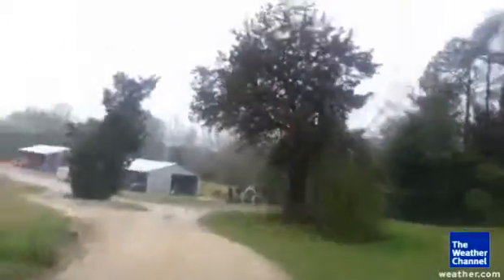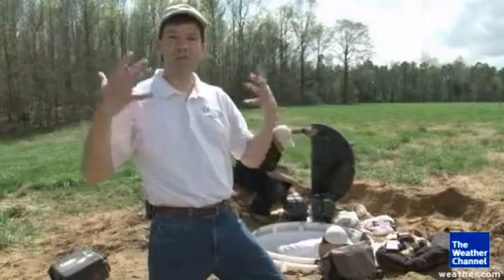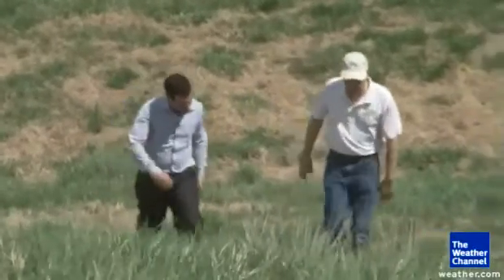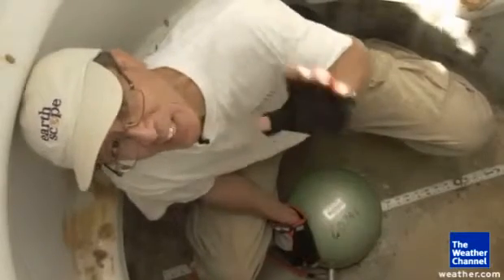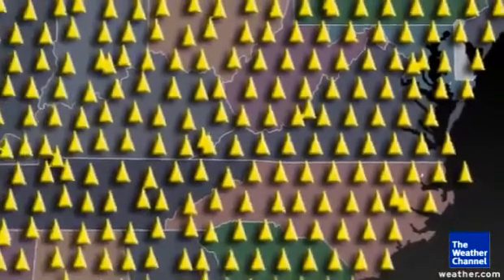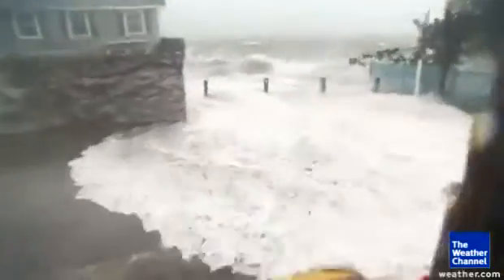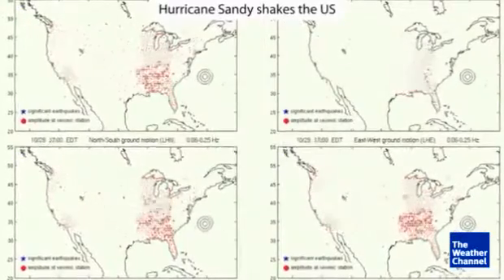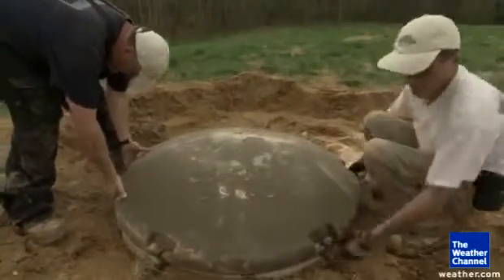A CT Scan for the Earth